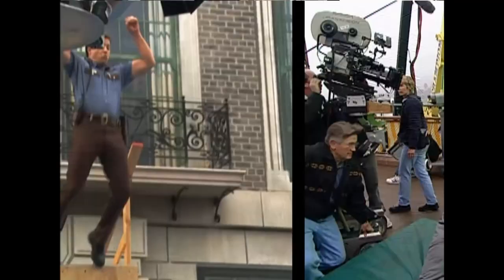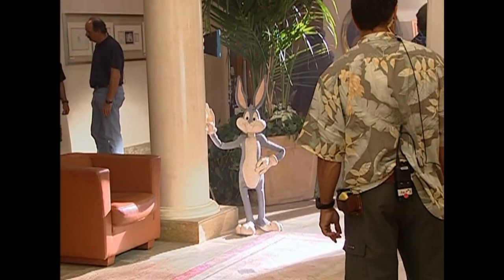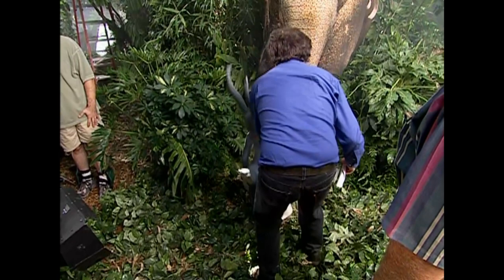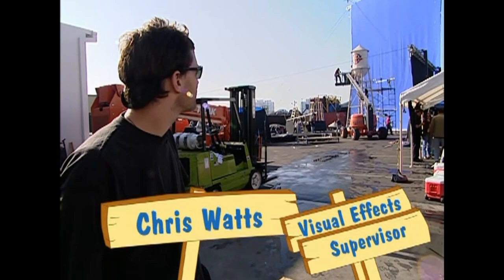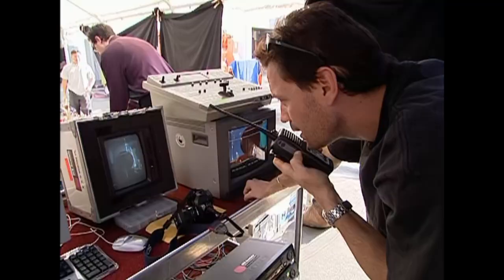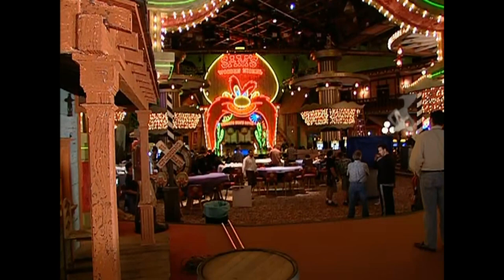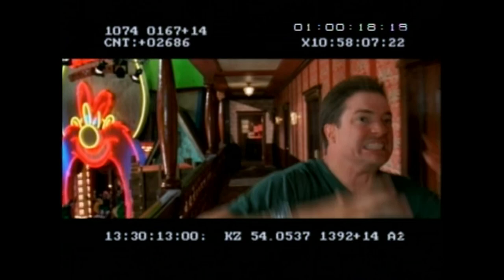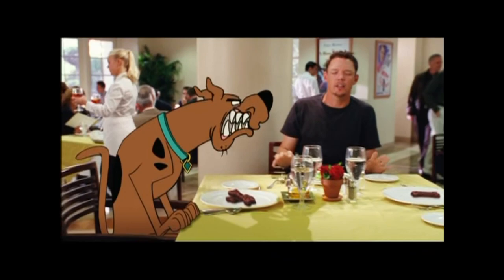Bang, Crash, Boom // Special Effects Featurette // Looney Tunes: Back in Action (2003)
A behind the scenes look at the visual effects used in Looney Tunes: Back in Action (2003) starring Brendan Fraser, Jenna Elfman and Steve Martin.